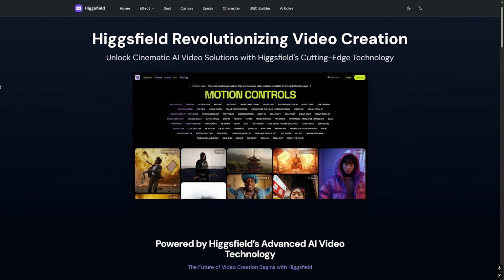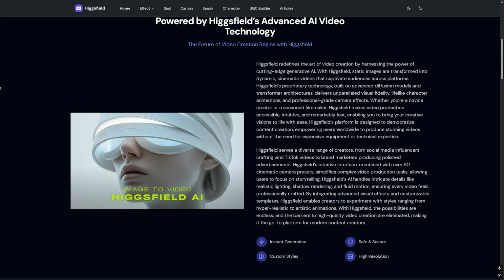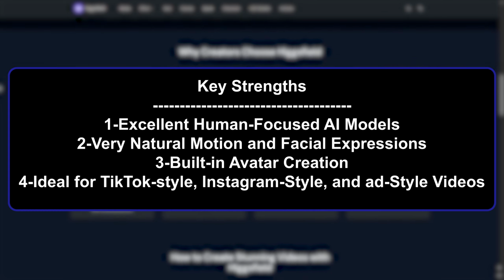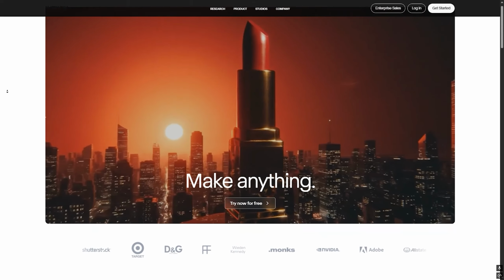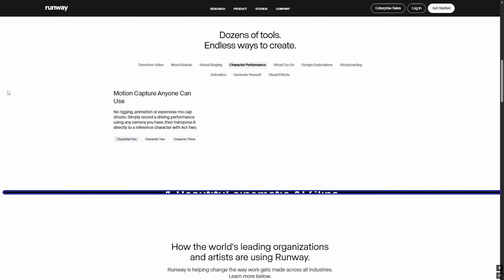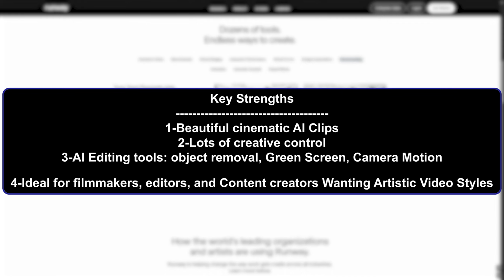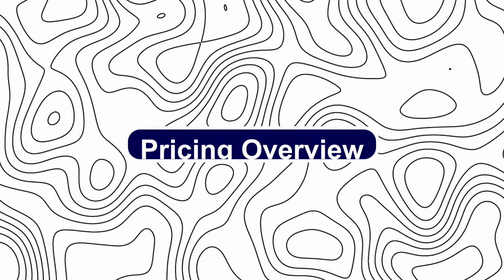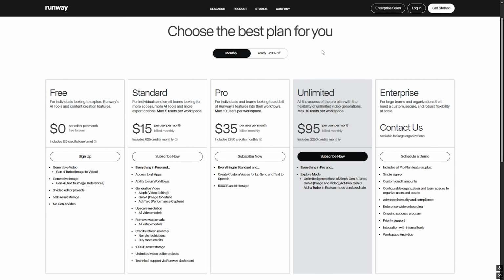Higgsfield vs Runway | Pros, Cons, & Features Comparison